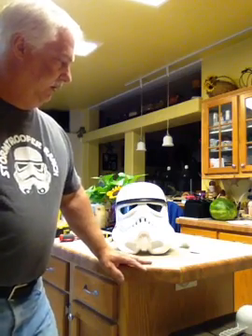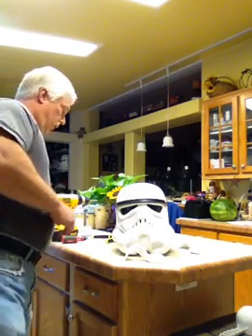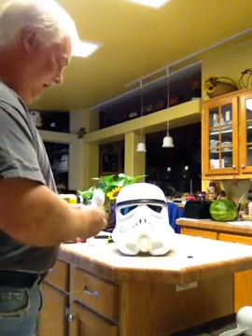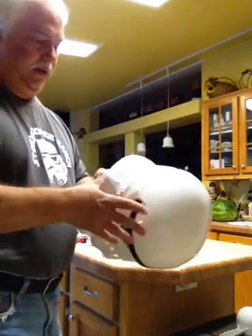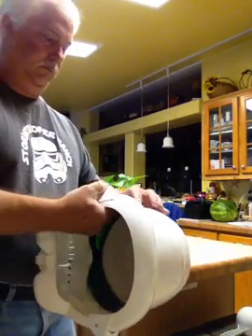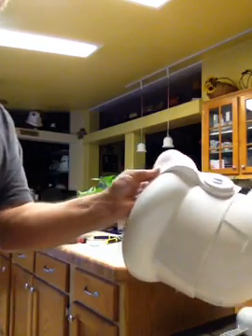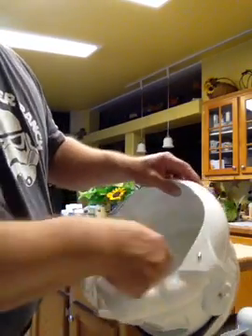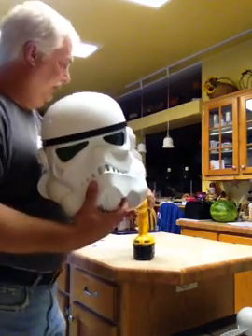How to build a AM 3 piece Stormtrooper Helmet Ear install part 7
How to install the ears after they are trimmed and trim the head opening.